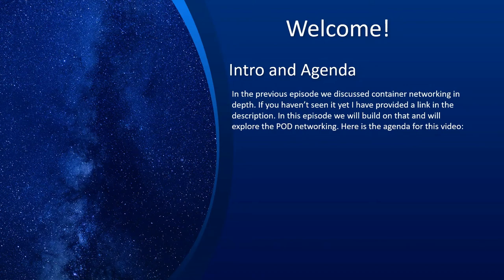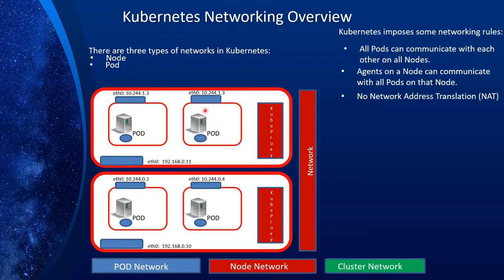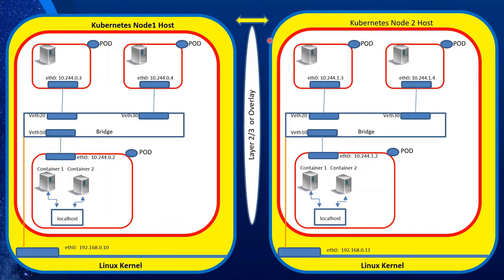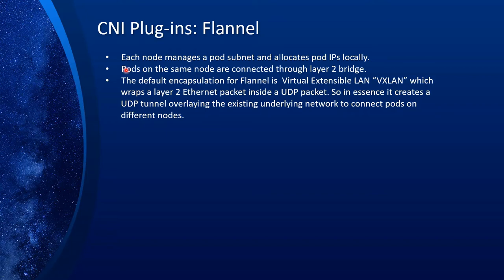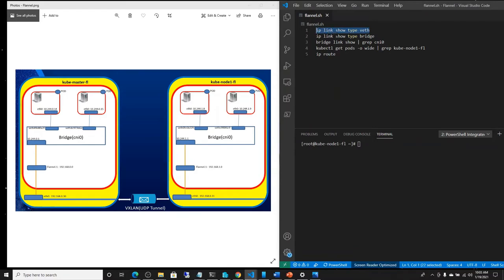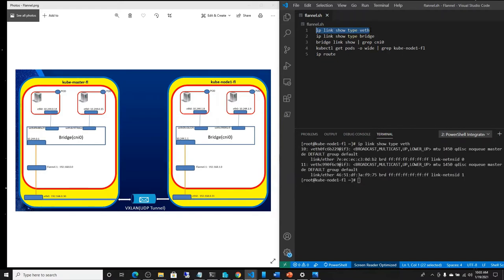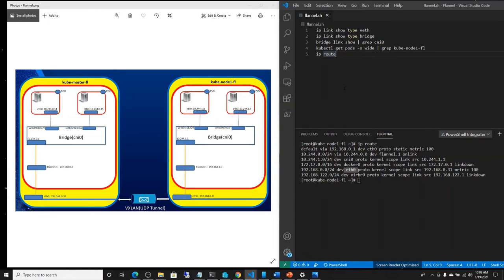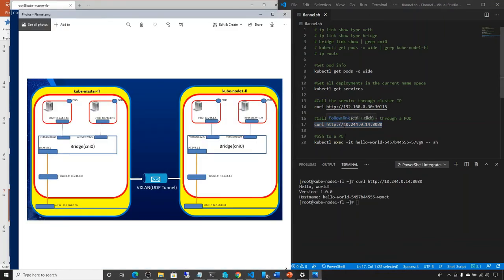Understanding Kubernetes Networking. Part 2: POD Network, CNI, and Flannel CNI Plug-in.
In this video, we will build on what we learned from the container networking presentation and will discuss an overview of the Kubernetes networking model and POD networking details. We will then explore Container Network Interface (CNI) and how it works. We will finish the presentation with a deep-dive exploration of the Flannel CNI plug-in.

► Managing Linux Log-ins, Users, and Machines in Active Directory (AD): Part 2- Join Linux Machines to AD: